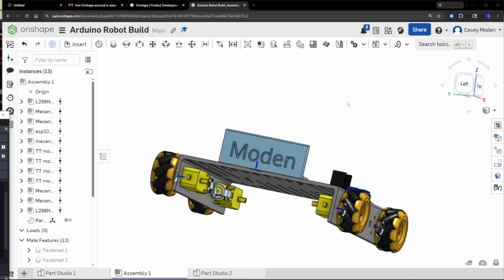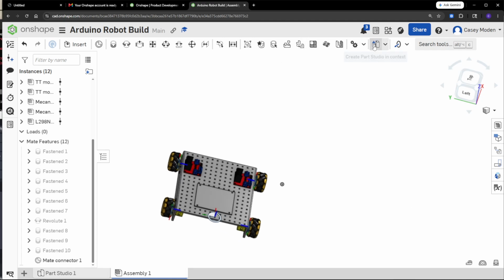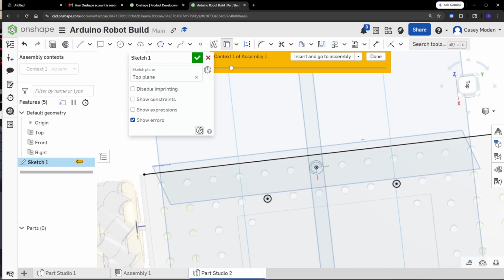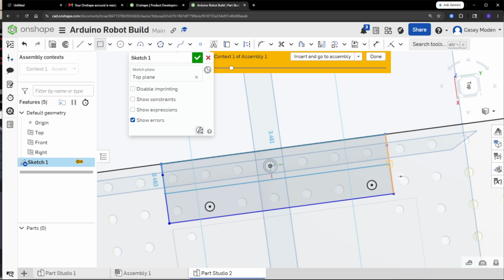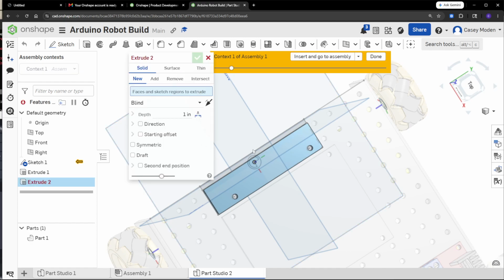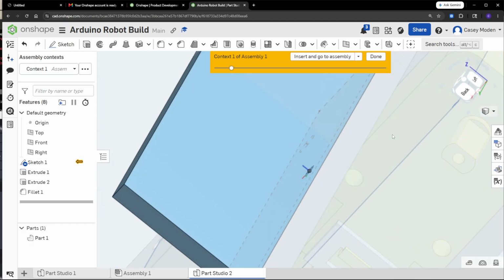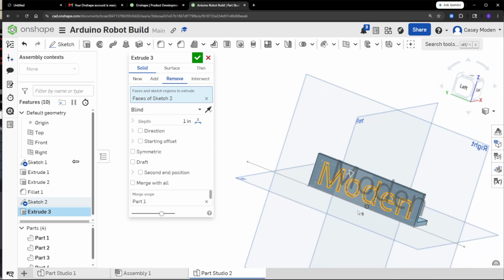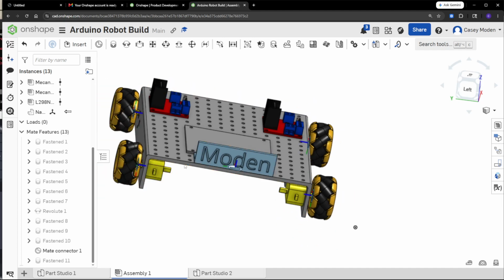4 - Custom parts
OnShape links